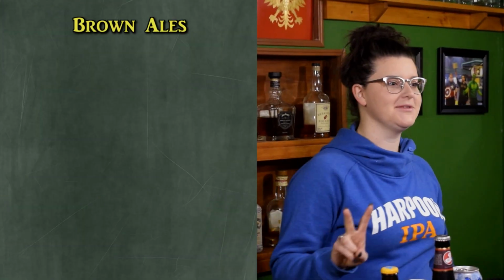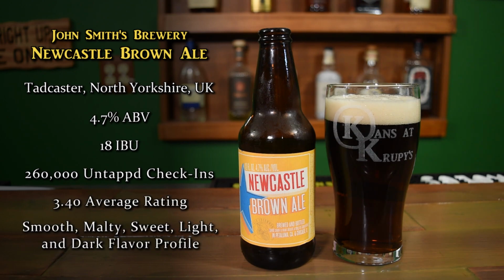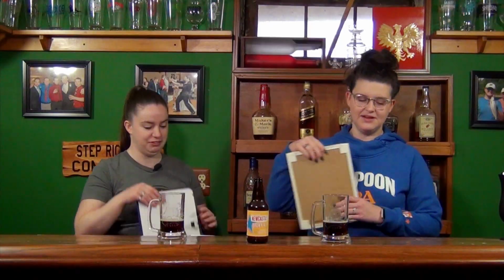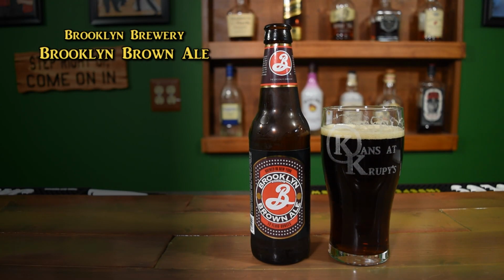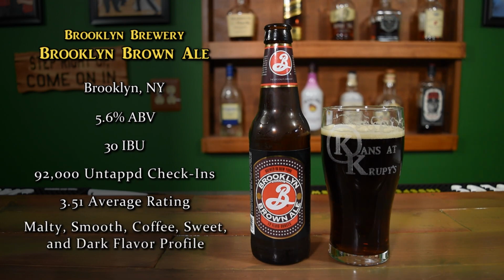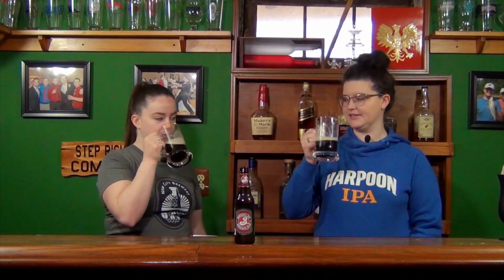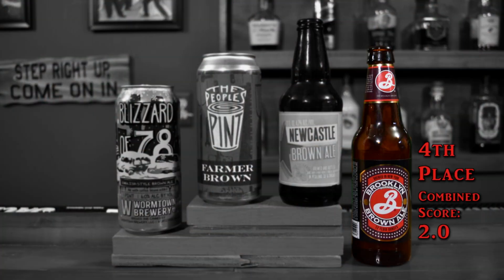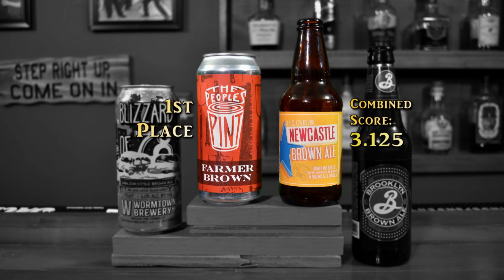Kans at Krupy's Beer Reviews: Brown Ales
On this episode of Kans at Krupy's Beer Reviews, we try four different brown ales, and rank them best to worst. Do you agree with our rankings? Are there other types of beers we should try?

This episode's beers include:
- John Smith's Brewery Newcastle Brown Ale
- The People's Pint Farmer Brown
- Brooklyn Brewery Brooklyn Brown Ale
- Wormtown Brewery Blizzard of 78

Untapped: KansatKrupys